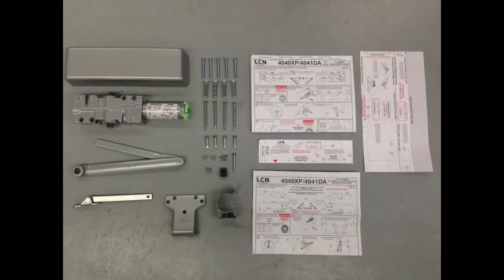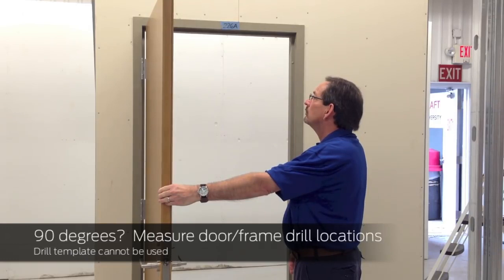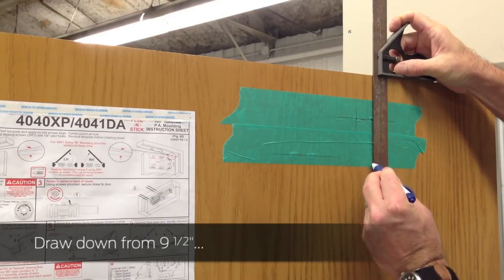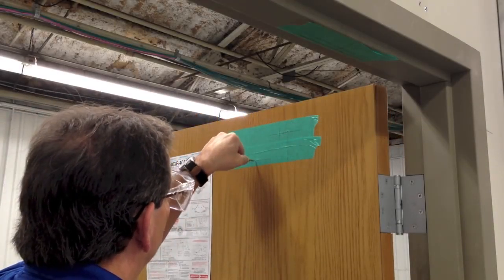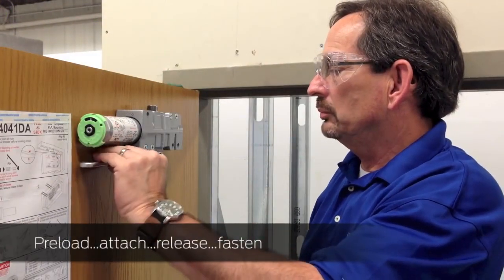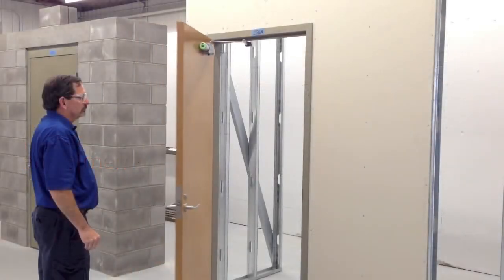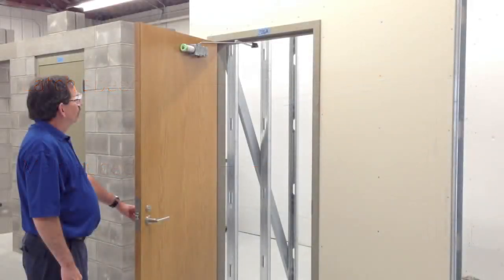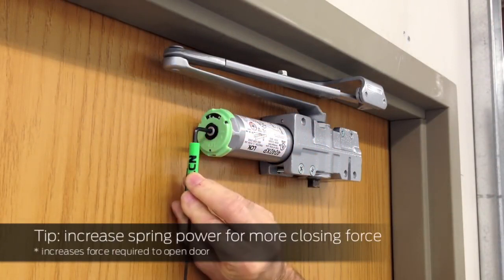How to Install LCN 4040XP Closer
This video demonstrates how to install the LCN 4040XP door closer, and perform adjustments.